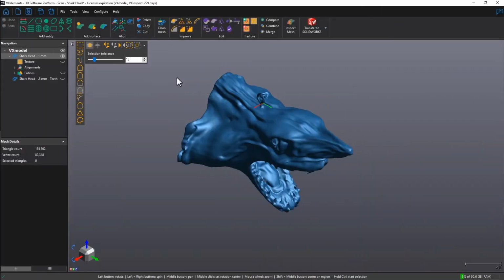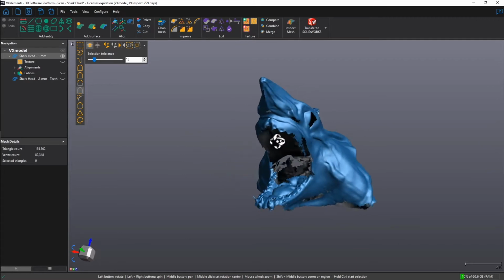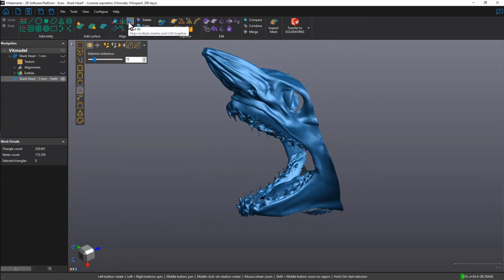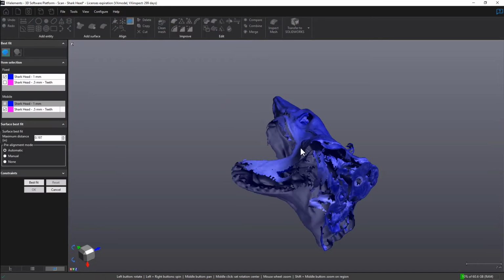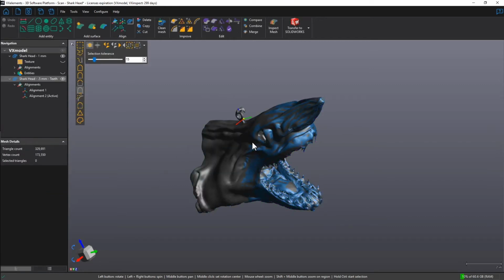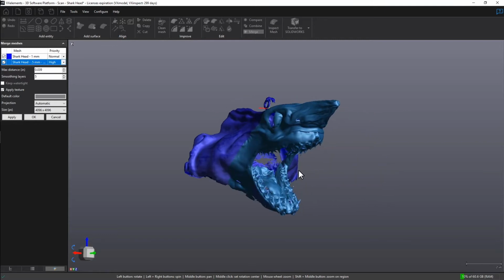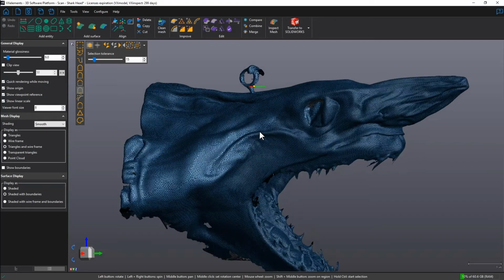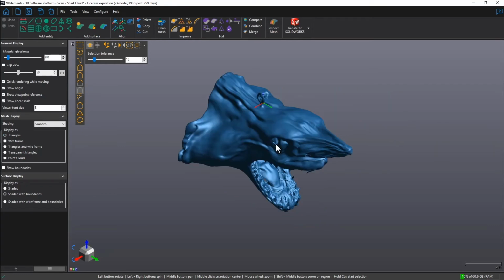VXmodel How to merge scans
Often times a part has to be scanned in multiple separate sections and orientations for complete coverage. Meaning the user would have to align and merge scan data, either in VXscan or VXmodel.

In this video, you will learn how to align and merge scans using VXmodel, while keeping the native resolution of each scan intact. For the purpose of this video, a Mako shark head was used.

The shark's head was scanned at a 1 mm resolution, whereas the rest was scanned at a 0.5 mm resolution to account for the high level of detail in the teeth area, here's how to merge scans in two easy steps!